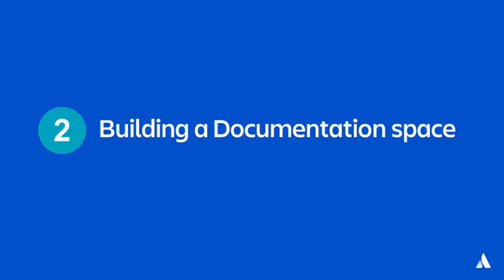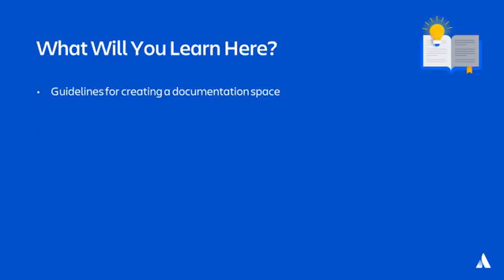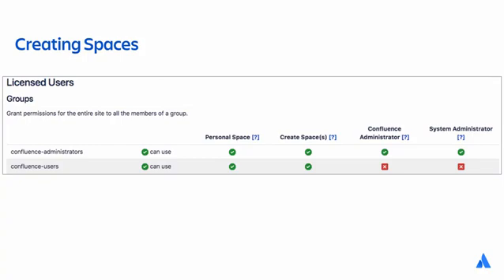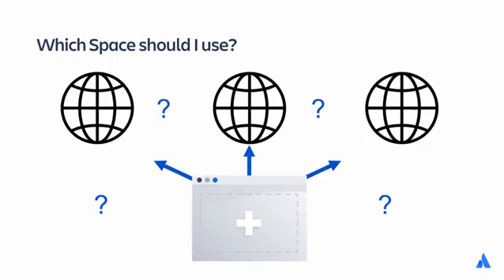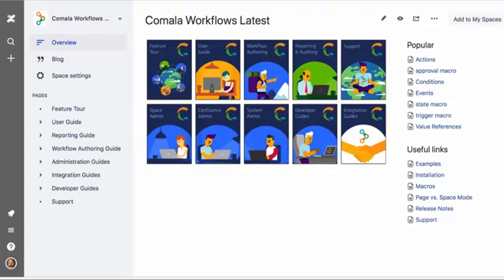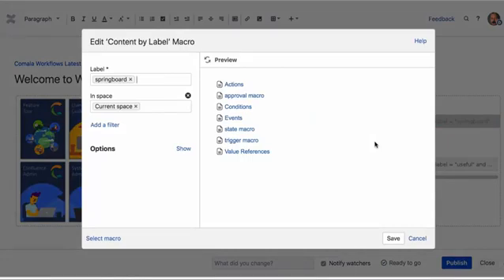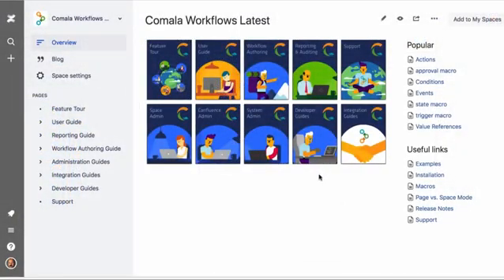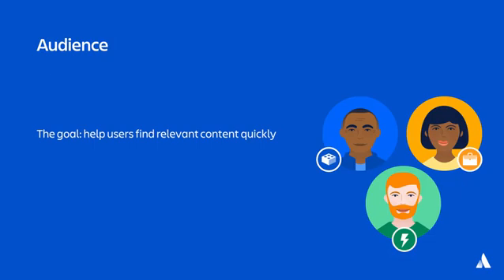Building a Documentation Space